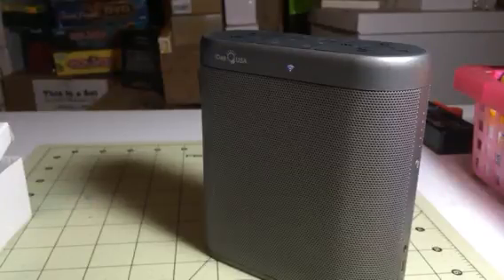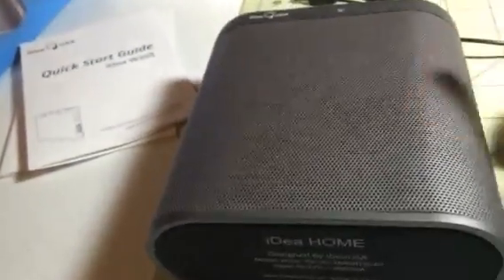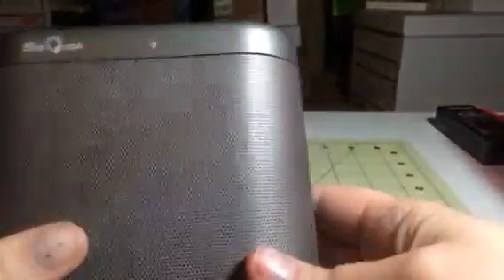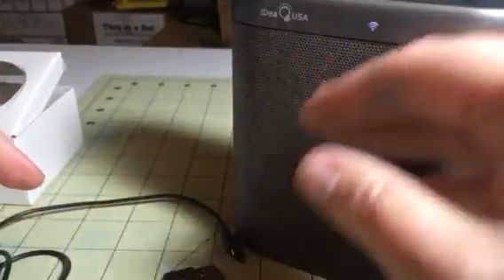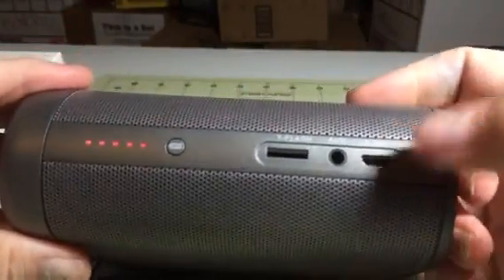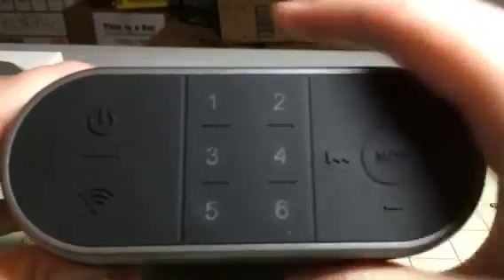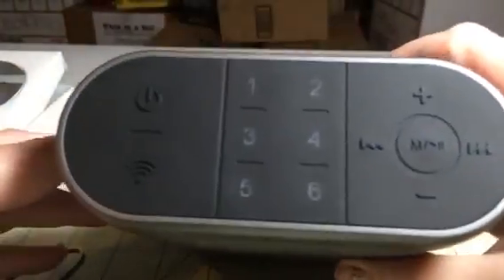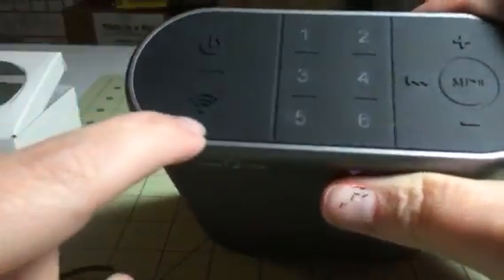iDeaUSA Sound System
I just got this great sound system from iDeaUSA. This is a very versatile speaker and sounds system. First of all I love the design of it. It's a small slim design that doesn't take up a lot of space and is very easy to move around and use. It has a ton of functionality. You can use it as a traditional bluetooth speaker. You can link it to your bluetooth device and play your music through the speaker. You can hook up to it through an aux. cable, you can even put in a memory card and play music that way. The cool thing about this one though is that it has an app you can down load and run on your phone that has a bunch of built in programs like spotify, pandora, and others. You can hook up your speaker through the wi-fi in your home and play your music through the app on the speaker. It's a great way if network is not available or if you have a device that is not bluetooth capable but you don't want to have to deal with cables. It has great sound quality, can fill up a room with music very easily. Very easy to connect and operate. I received this item complimentary or at a reduced price for my honest review. However, I only recommend products I truly love and use to my readers.